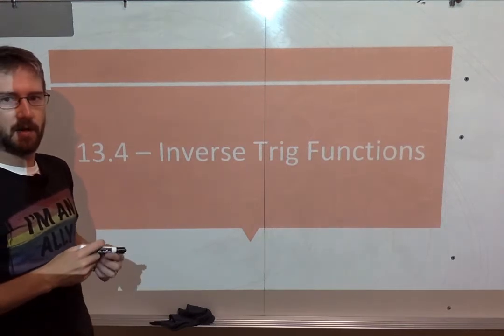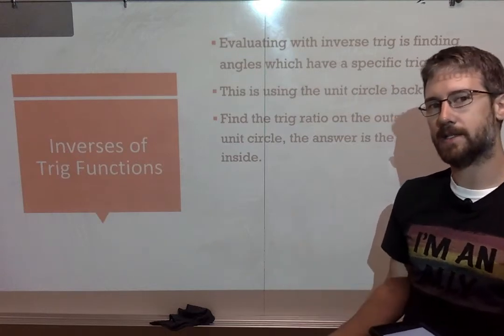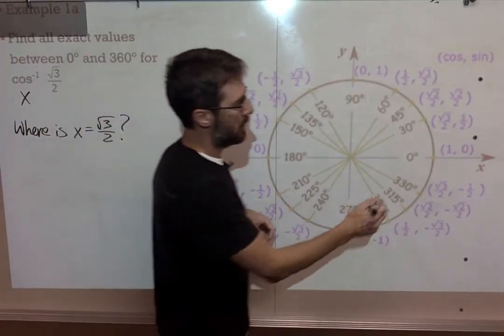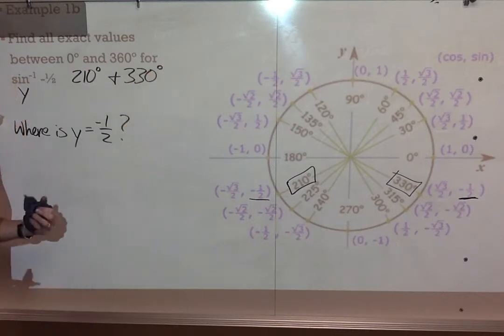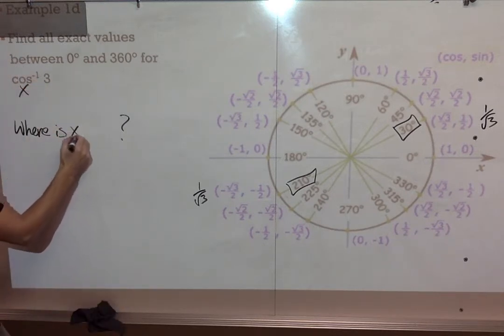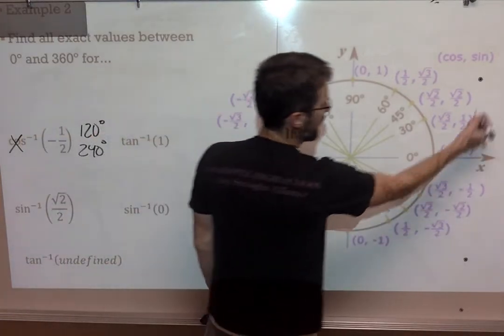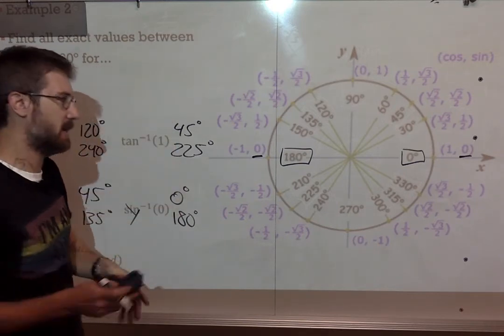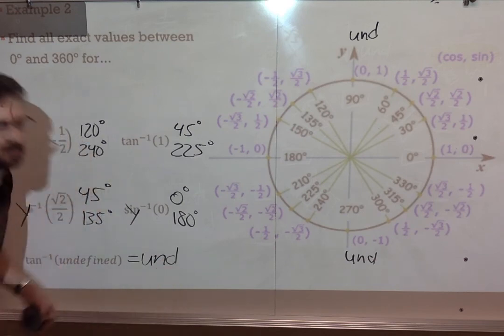FST - 13.4 Inverse Trig Functions